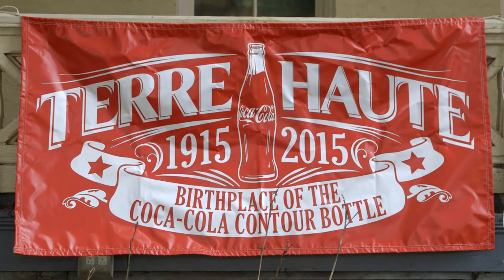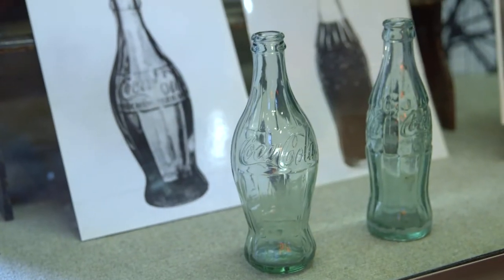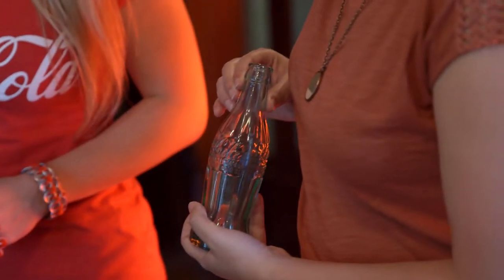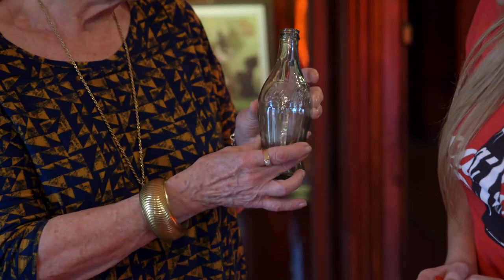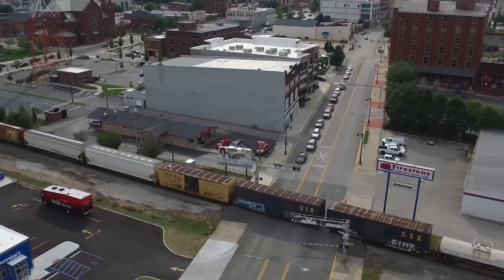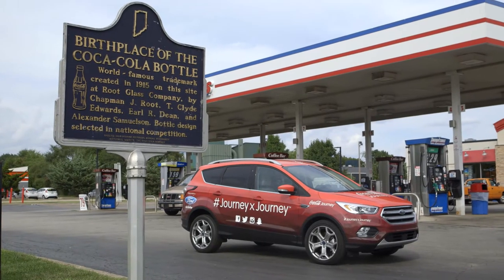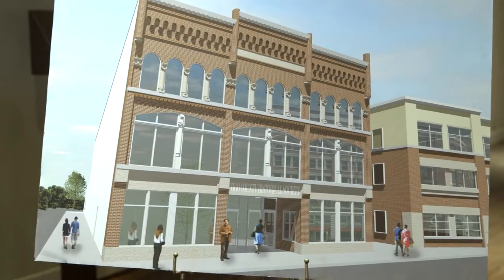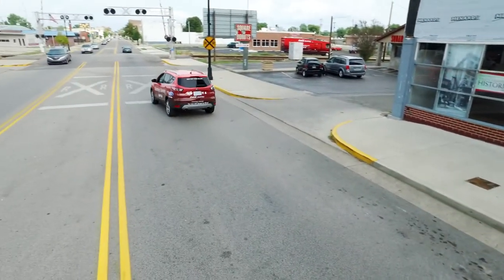JourneyxJourney: Terre Haute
The road trip arrives in Indiana, home to much Coca-Cola history. See how one community celebrates an icon.